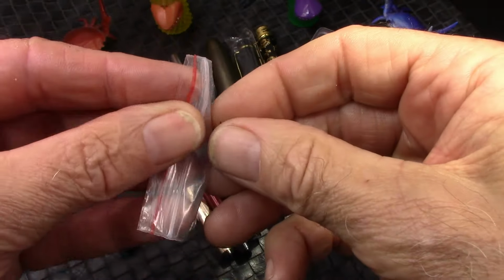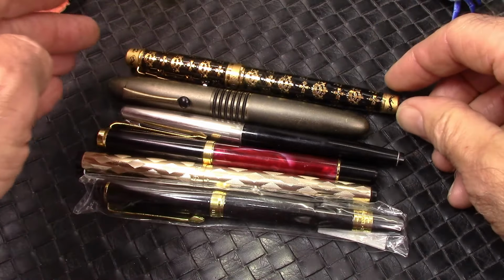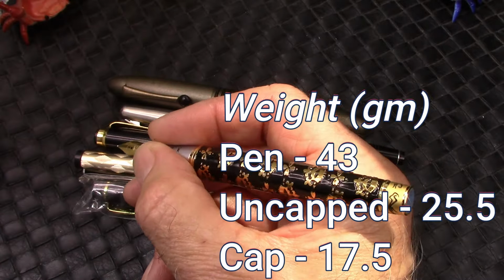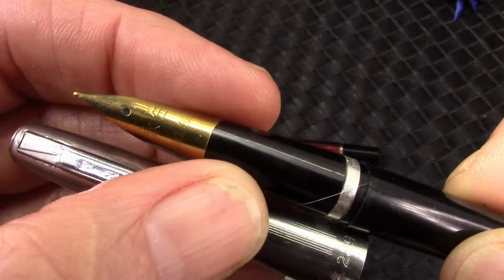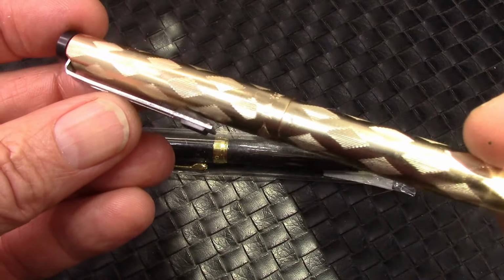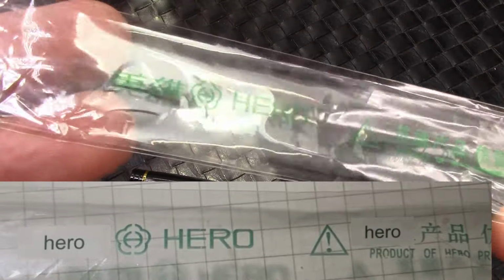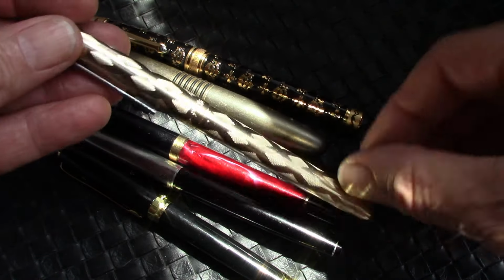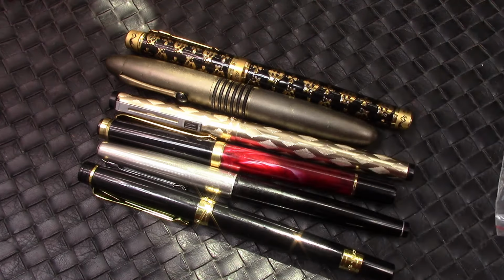Look at 6 Pens from BobbyPen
A visual exploration. Many interesting nibs.  Some vintage Chinese designs.  Some pen tools.  Enjoy.
Pens -
Fuliwen 2100
Montefiore - bronze
Wingsung 239
W pen
Metal V
Hero 3802